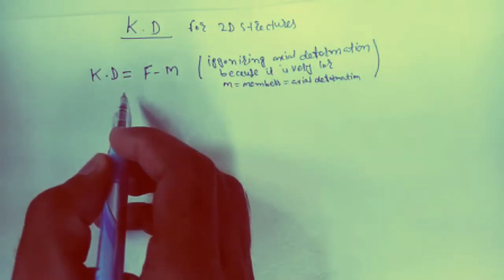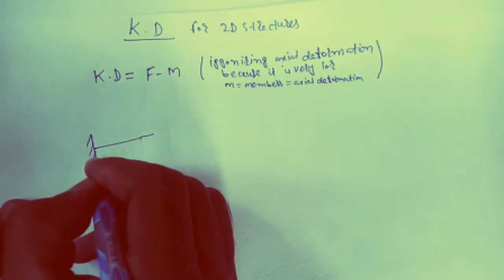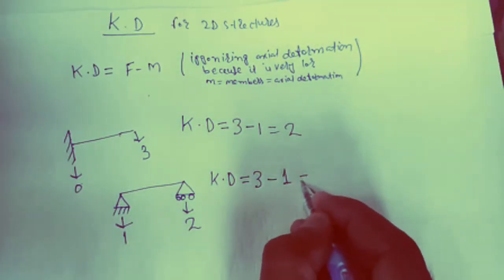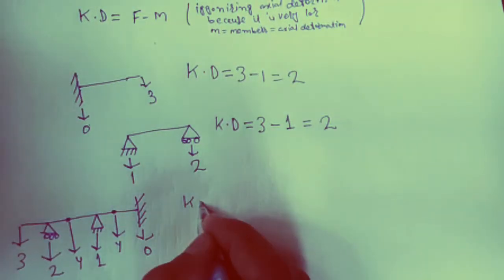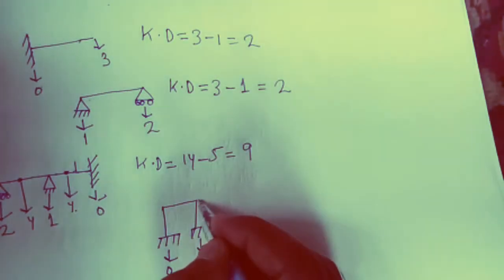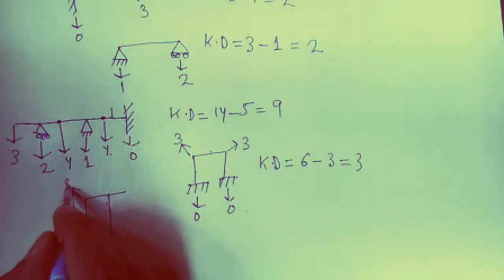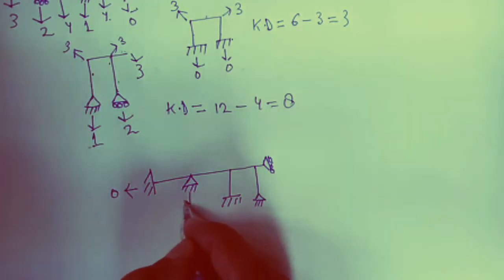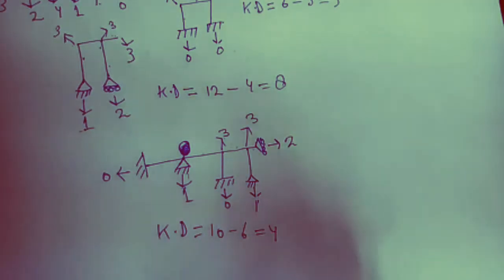Kinamatic determineacy/ structural analysis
Most easy meathod to find kinamatic determineacy of 2d structures